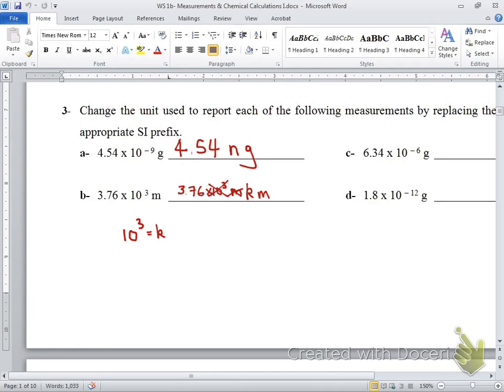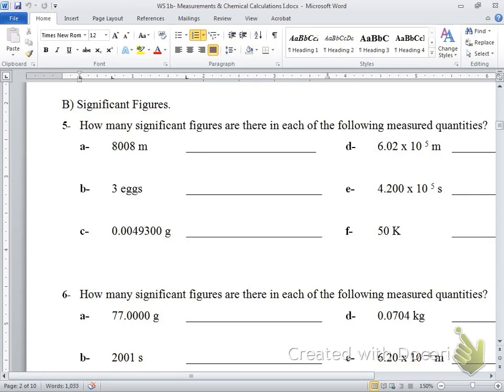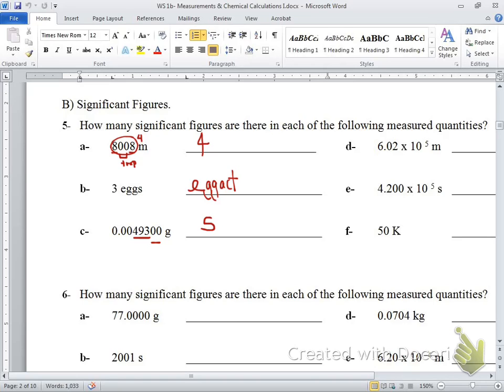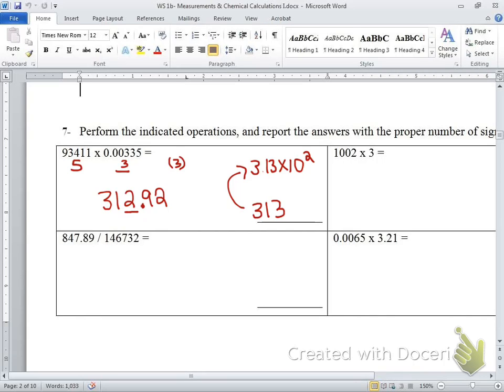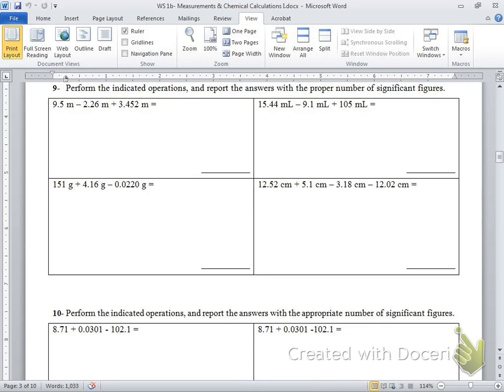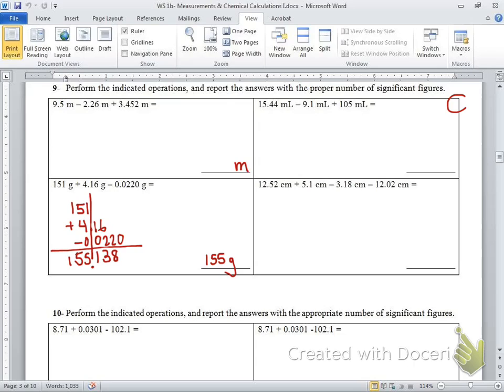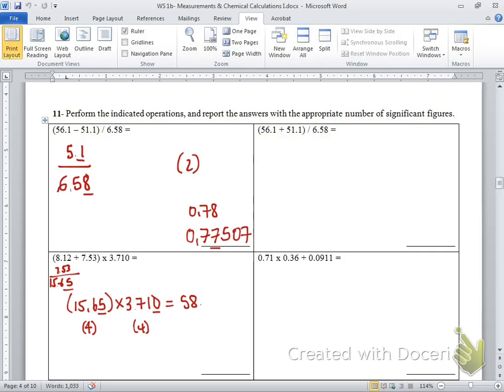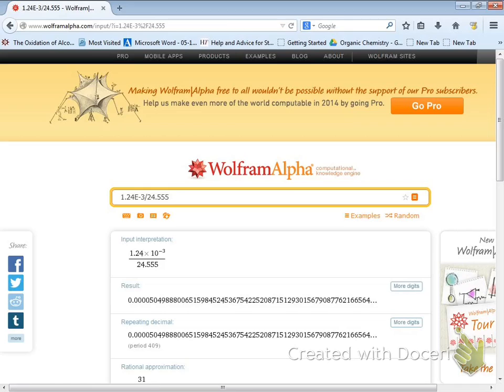8-16 help session part 1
Significant figures and calculations